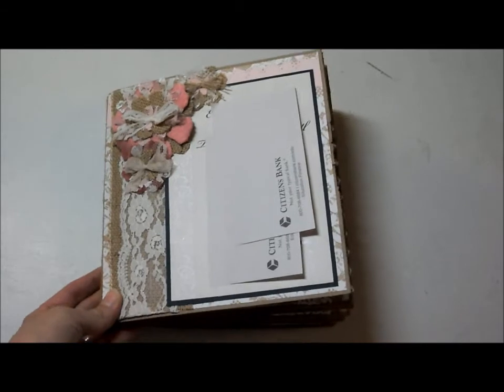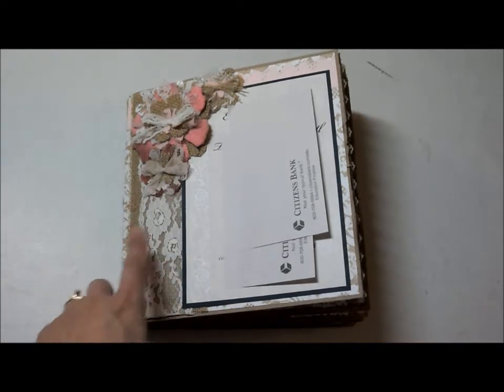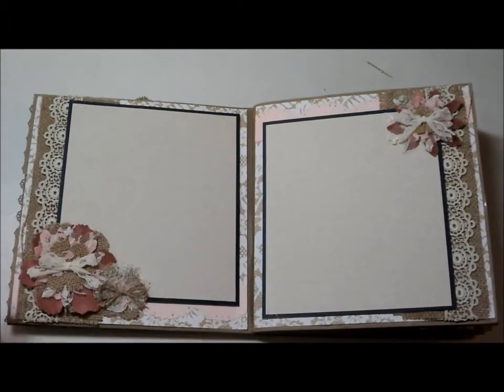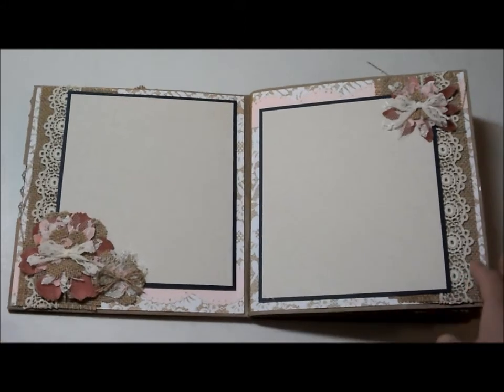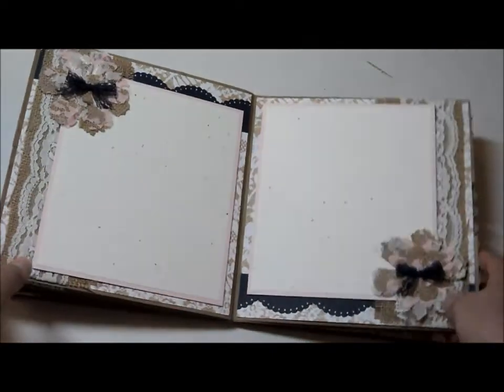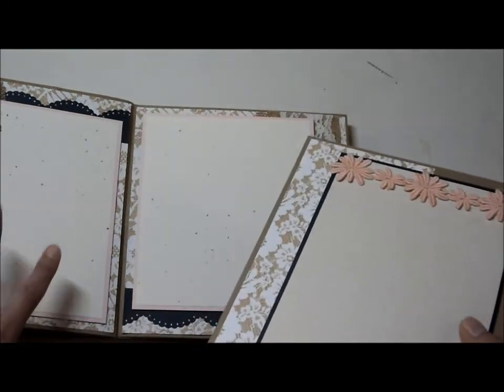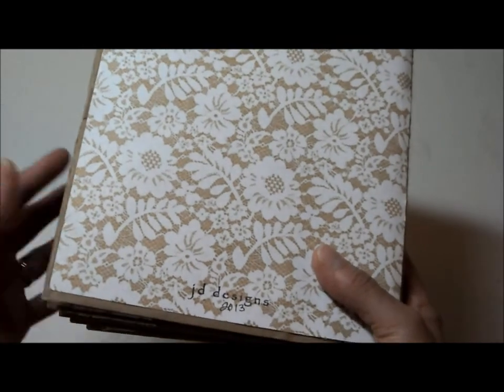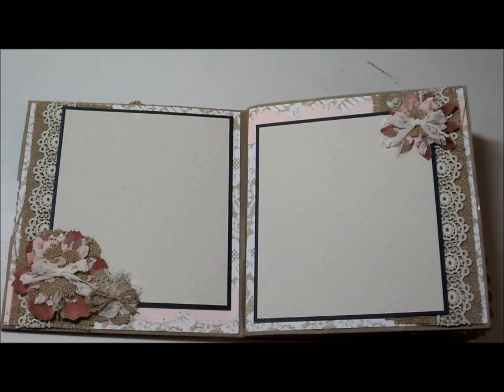Wedding guest book paper bag album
A paper bag album made as a guest book for a wedding!